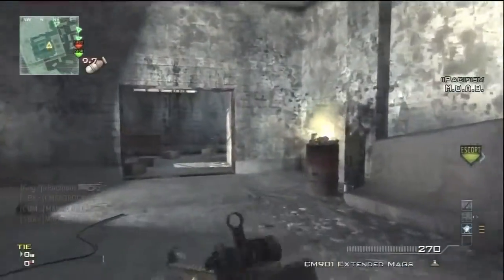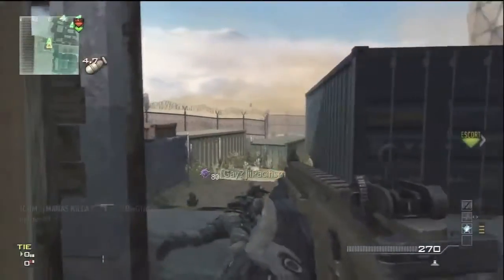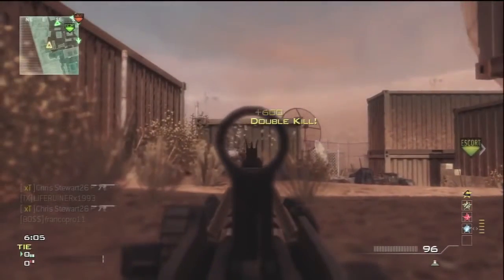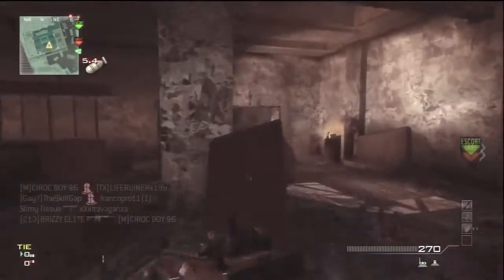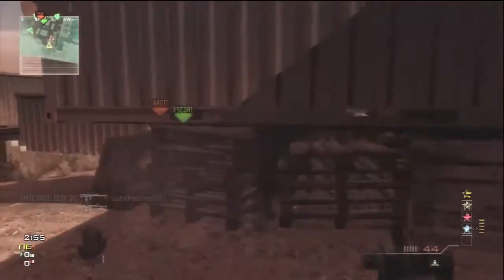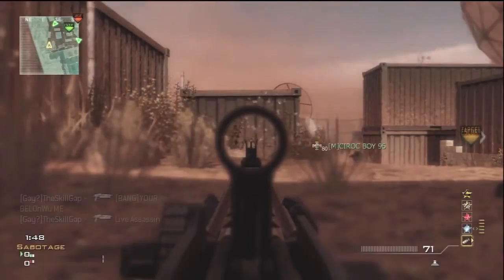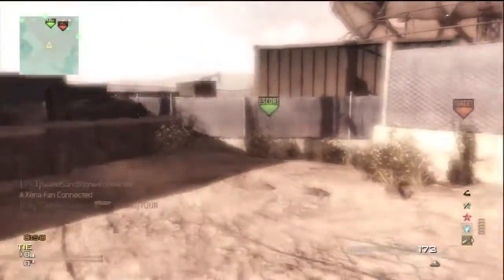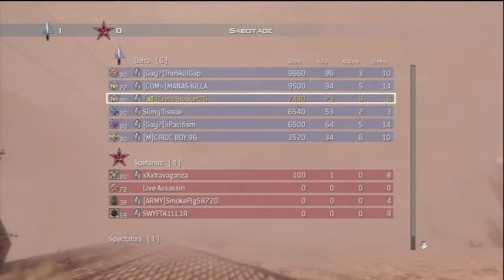Double MOAB Sabotage Spawn Trap